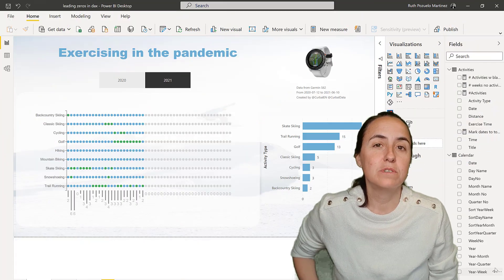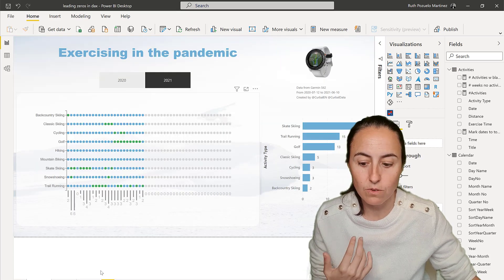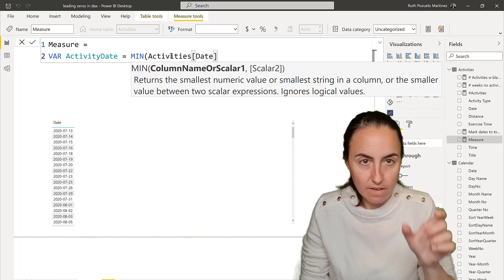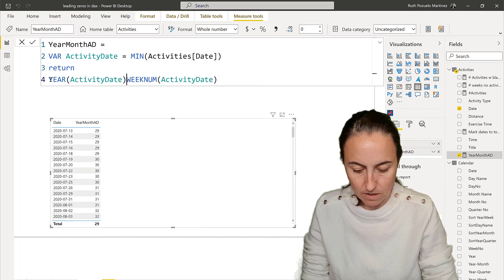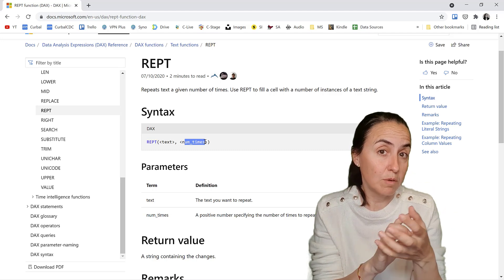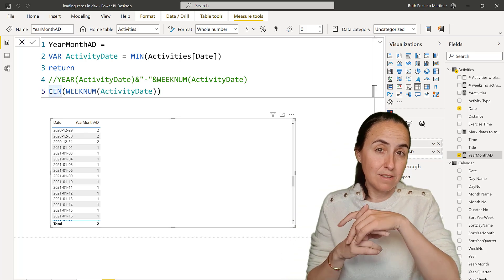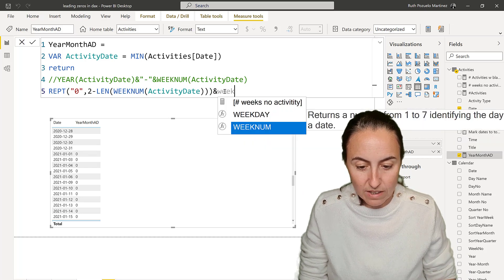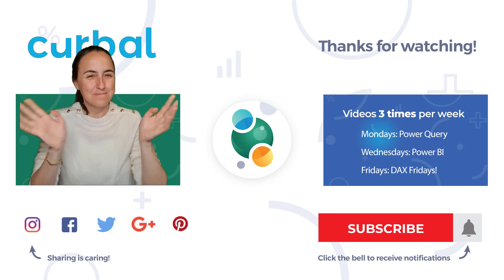Dax Fridays #211: Add leading zeros to a column using DAX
Adding leading zeros, is probably something that you should do alrealy in Power Query, but in this case I wanted that column to be created on the fly rather than adding it to the model, so I let me show you how I did it!